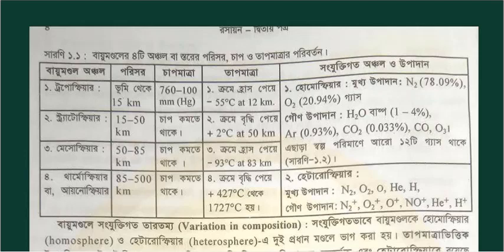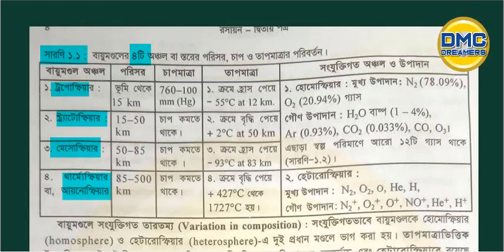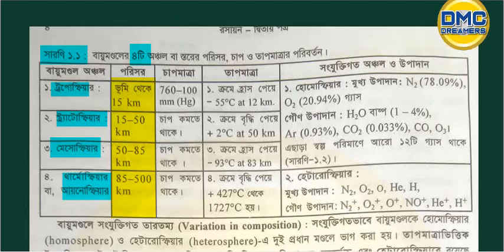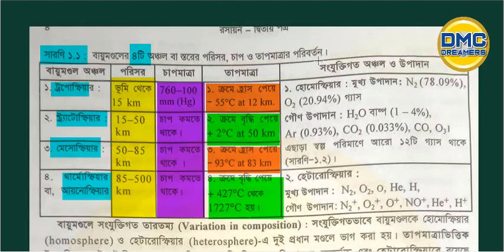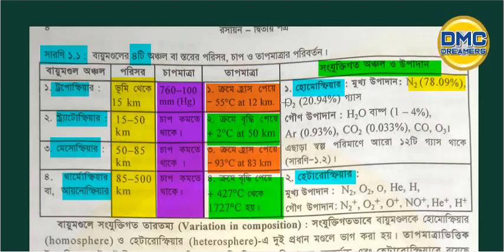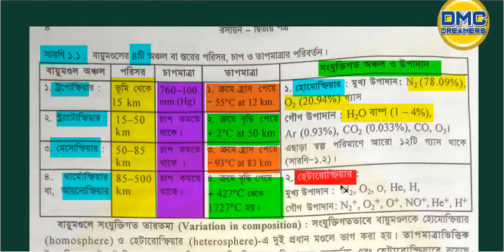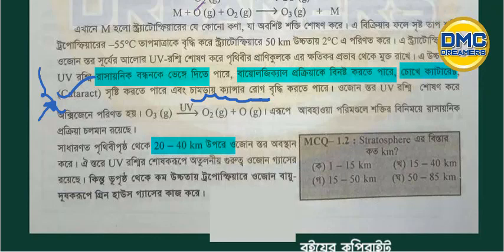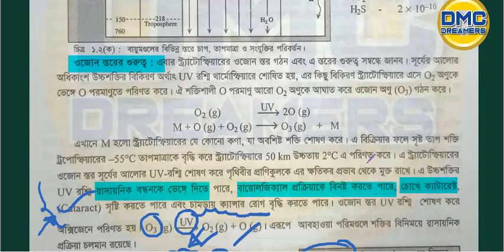পরিবেশ রসায়ন পার্ট-৩